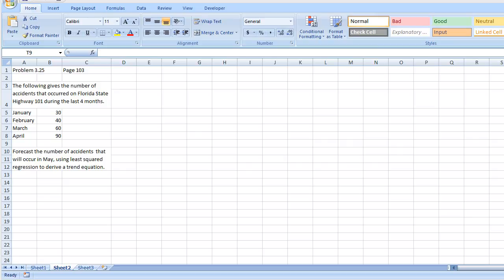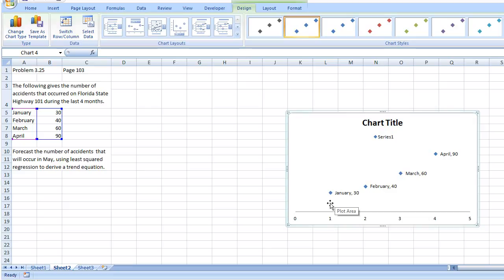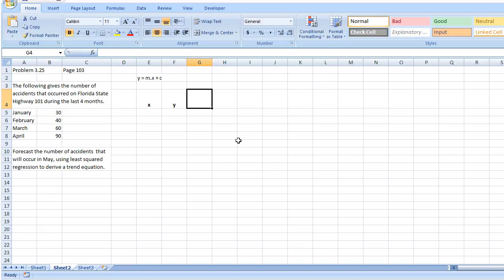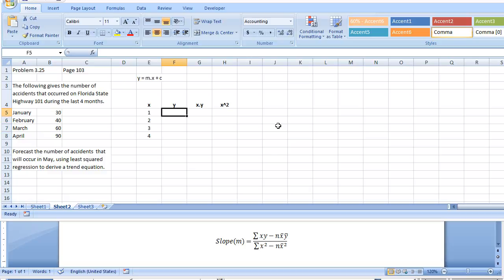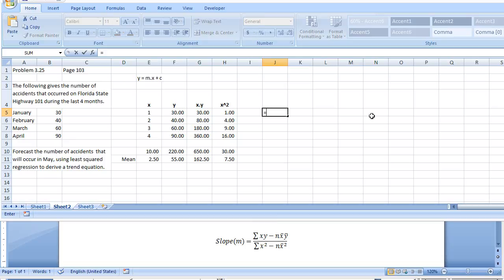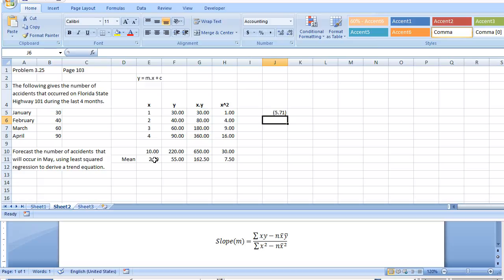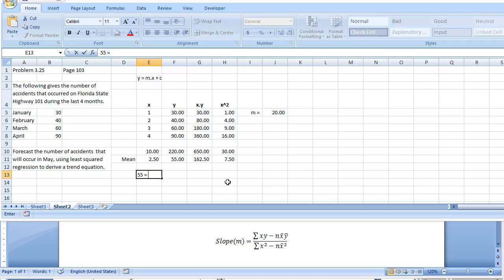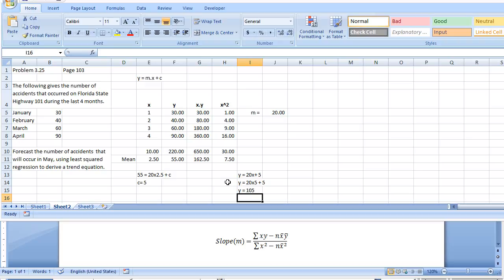Trend Line Equation Using Least Squared Method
3.25 pg. 103